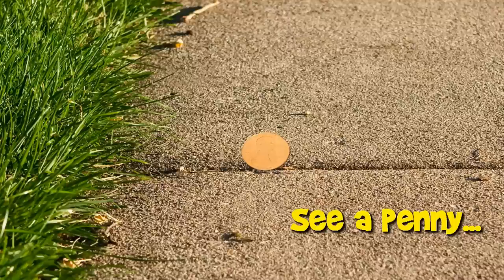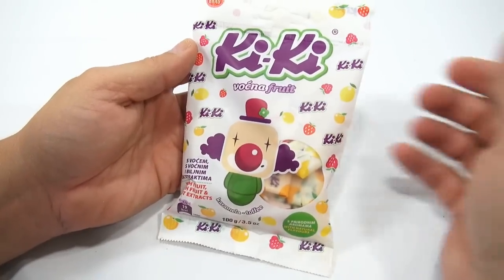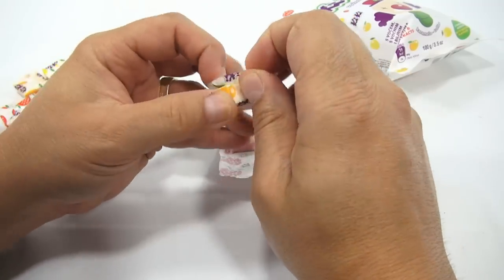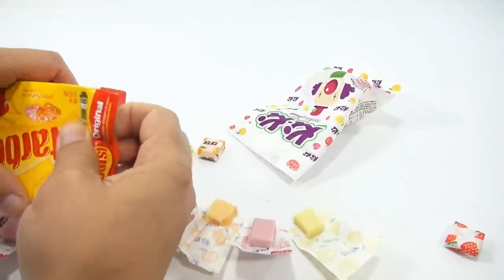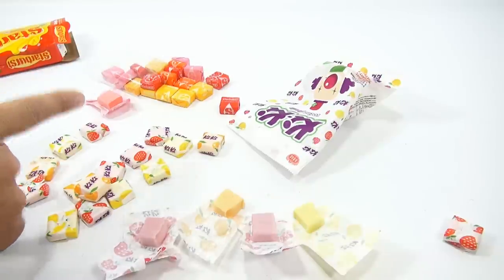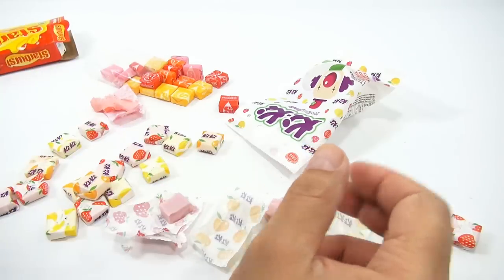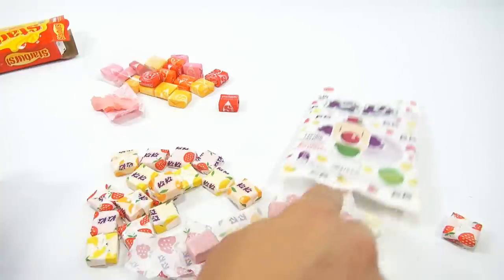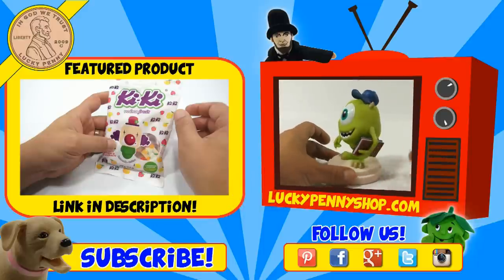Ki Ki Vocna Fruit Karamela Toffee Candy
​​​Time for a new candy called KiKi!  It was very similar to a very popular candy here in the USA called Starbust.

Lucky Penny Thoughts: These were really tasty, much different then the other similar candy like Mambo and Starburst.  It was a softer chew and not as sweet as the other similar candy.  The flavoring was more like real fruit and less like a sugary fruit flavor.  What a treat!  If you can find them I say get them.

Later!
LPS-Dave